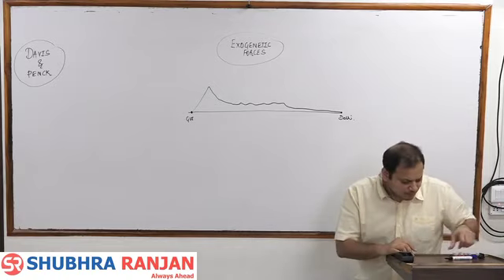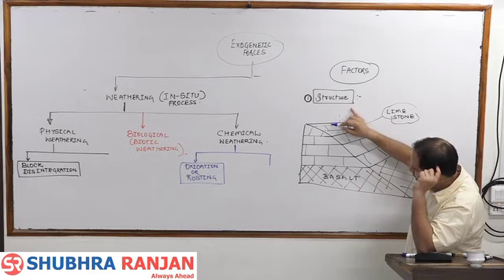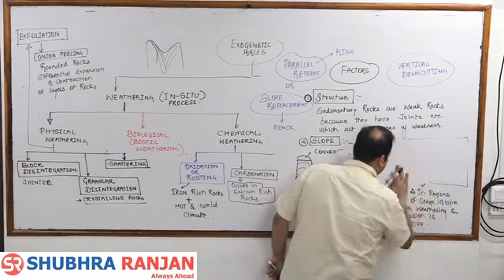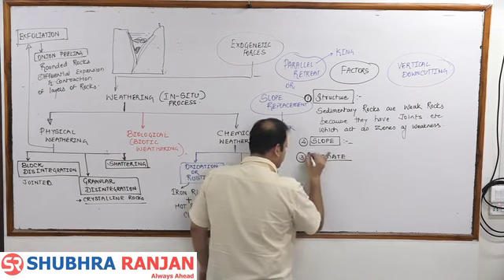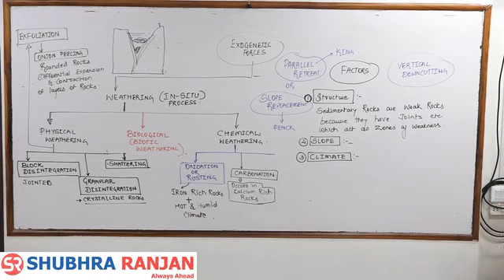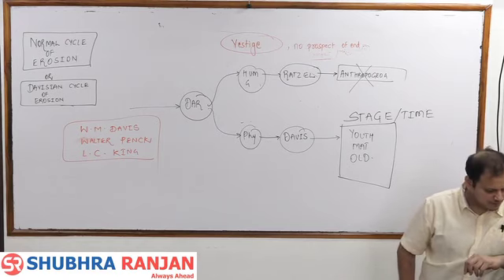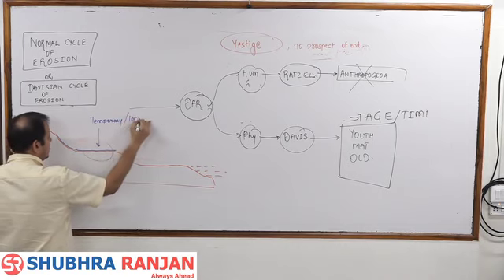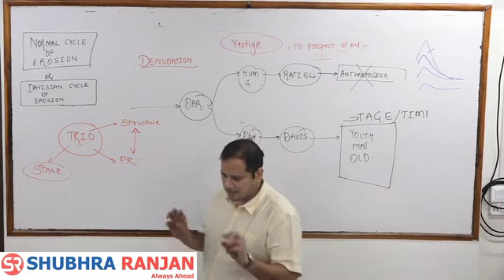Rushikesh Dudhat sir | Geography optional Lecture 18 Geomorphology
Geography optional Lecture 18 By Rishikesh Dudhat sir on Geomorphology.

All lectures are available.